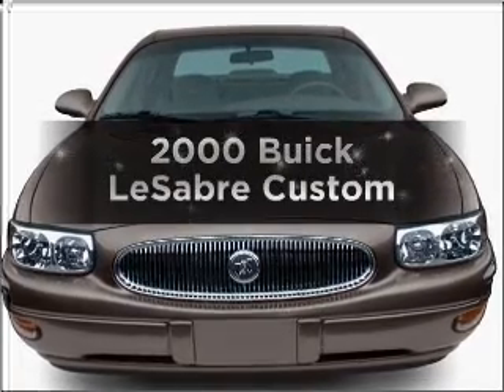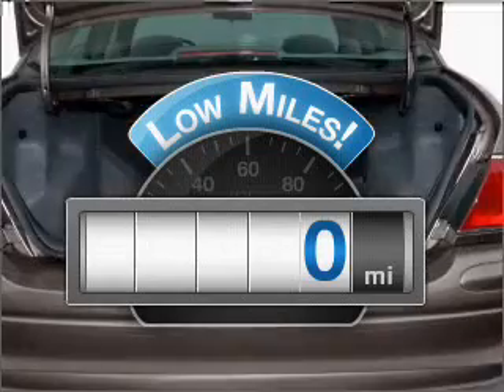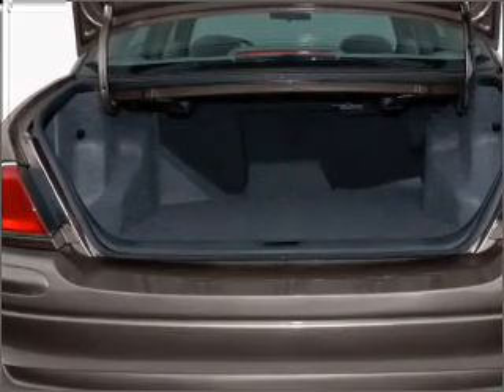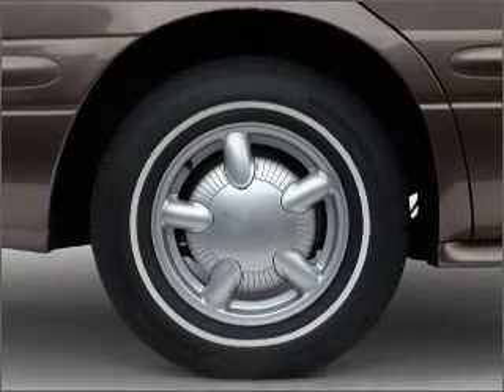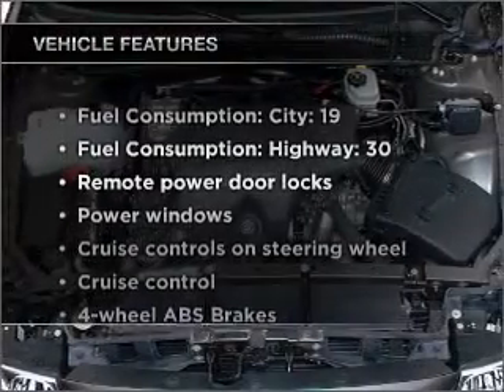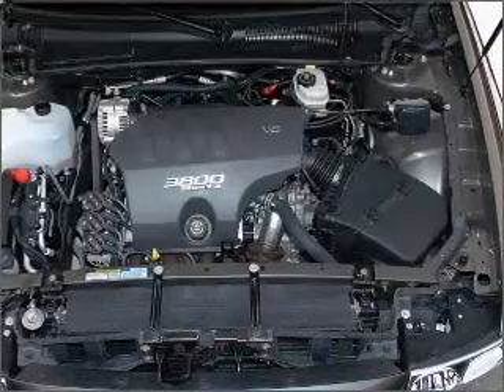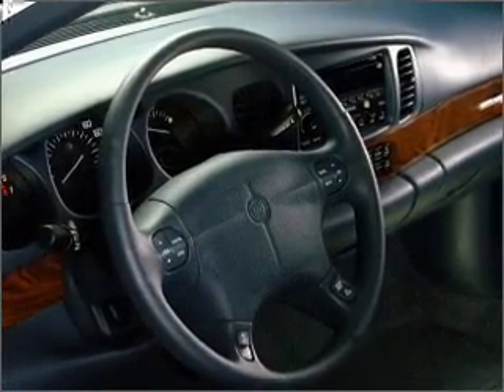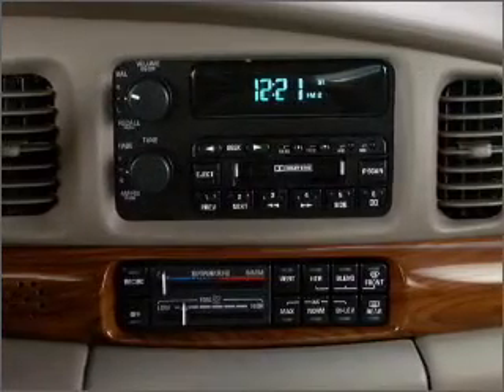2000 Buick LeSabre - Dothan AL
Year: 2000
Make: Buick
Model: LeSabre
Trim: Custom
Engine: 3.8 liter 6 cylinder 12 valve
Transmission: 4-Speed Automatic
Color: Brown
Mileage: 0
Address:
4886 Montgomery Hwy